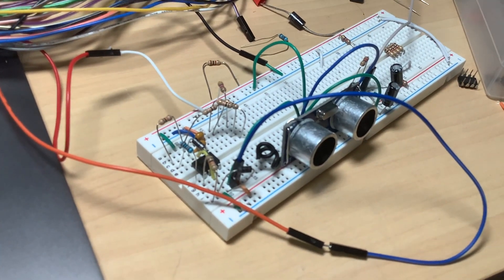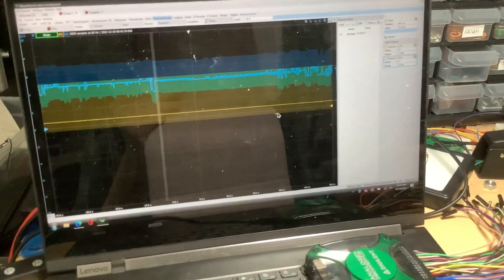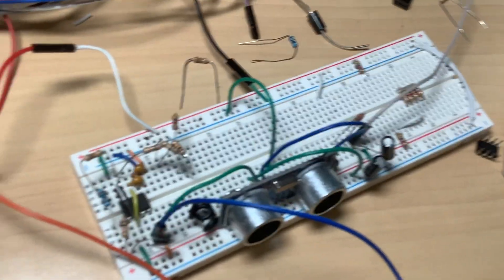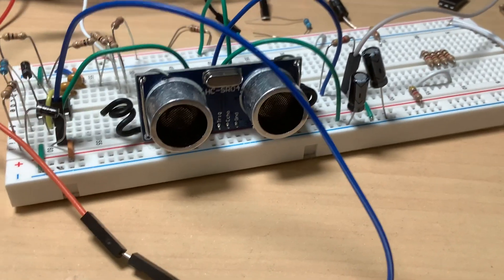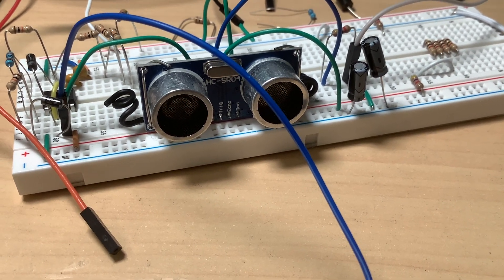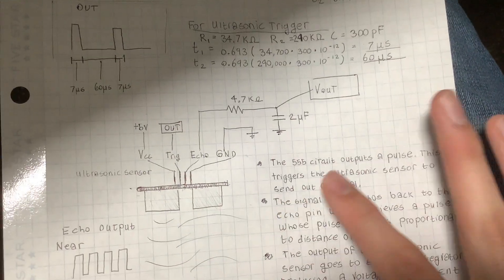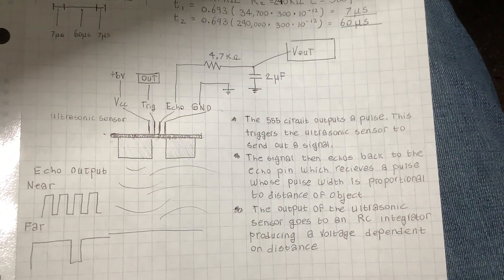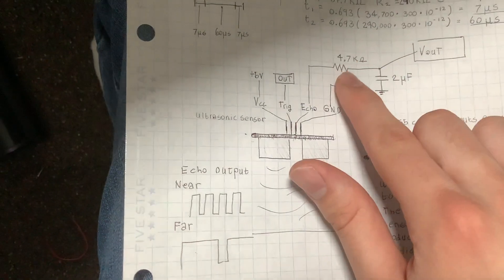Using an Ultrasonic Sensor Without a Microcontroller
You can drive an ultrasonic sensor with a 555 timer and get a output pulse that can be integrated to get a voltage to correlate with distance detected